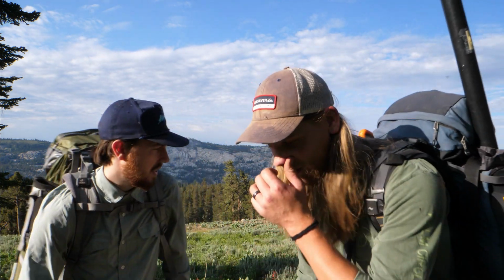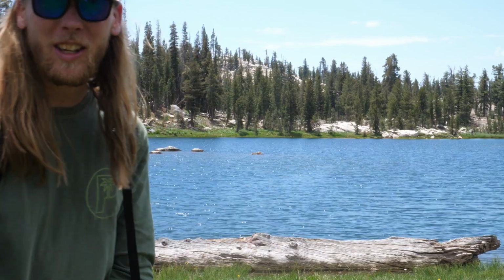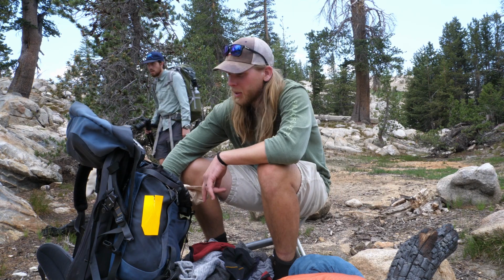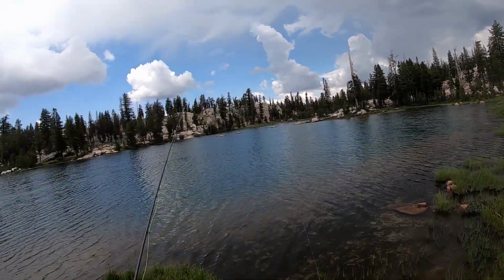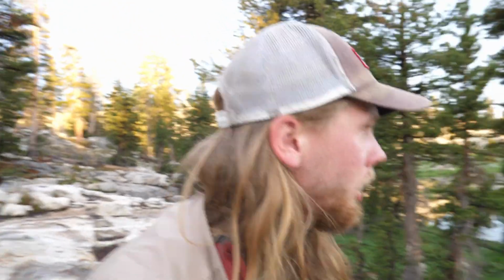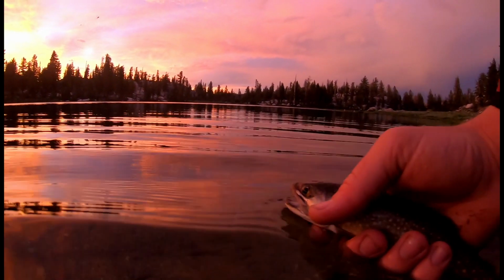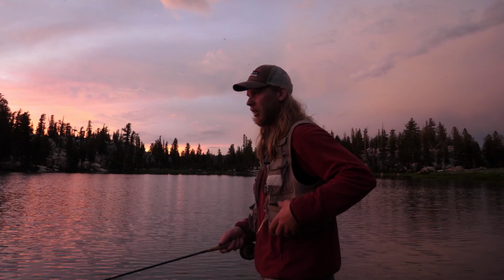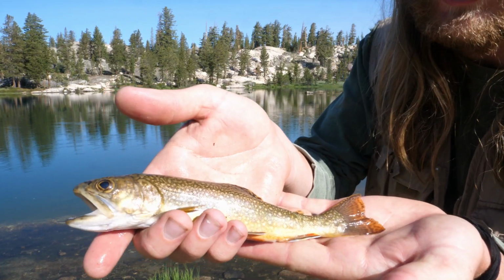Sierra Fly Fishing & Backpacking! Emigrant Wilderness | Brook Trout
Sierra fly fishing and backpacking! Had some time for a short one nighter with my best bud up in the Emigrant Wilderness backpacking for some trout. Be sure to check out his video of the trip, his youtube account is @Broc Mason
What a great trip, beautiful scenery and a lightning storm that scared the poop out of us!